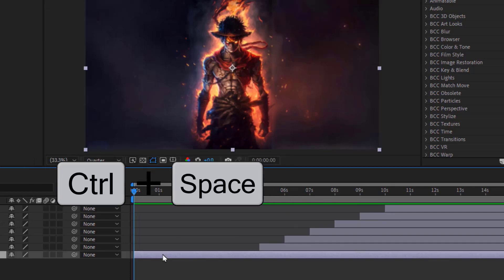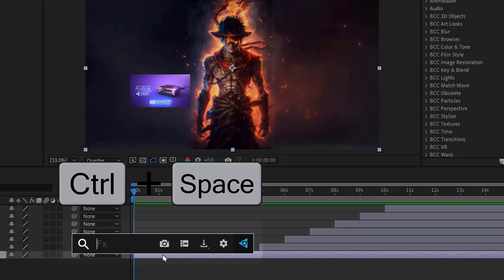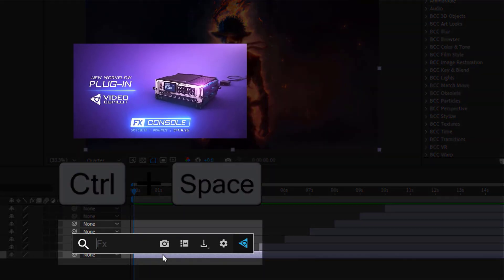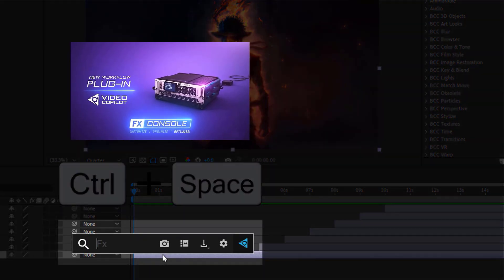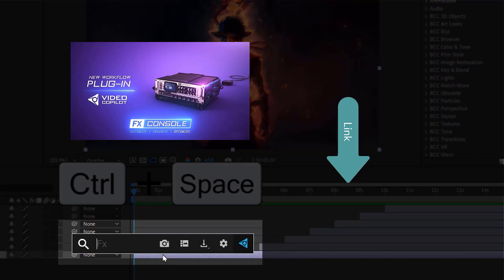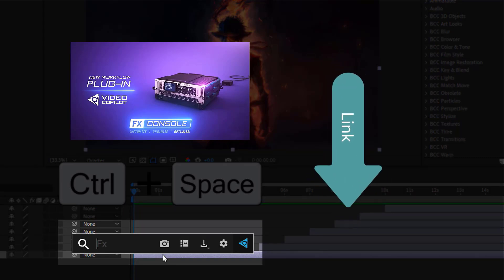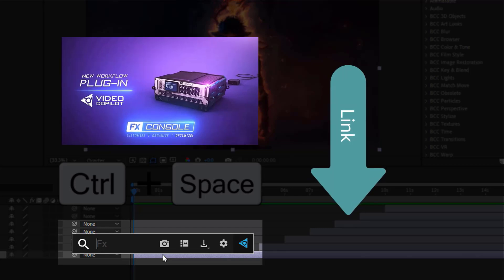Master Smooth Side Transitions Motion Tail & Super Slow Motion Guide After Effects Tutorial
In this After Effects tutorial, learn how to create masterful smooth side transitions using MotionTail and achieve stunning super slow-motion effects. This step-by-step guide is perfect for both beginners and advanced users looking to elevate their video editing skills. Discover tips and techniques for crafting seamless transitions, enhancing your motion graphics, and adding professional slow-motion effects to your projects. With easy-to-follow instructions, this tutorial will help you take your After Effects skills to the next level. Don't miss out on learning how to create eye-catching effects that will make your videos stand out.

____________PHOTOS______________________

Or

Download The Free Photos From Google Drive From Here

FREE After Effects Tutorial Download Install and Use FX Console & Color Vibrance Plugins

people search.

1. How to create smooth side transitions in After Effects

2. Best MotionTail transitions tutorial for After Effects

3. Super slow motion effects in After Effects

4. After Effects seamless transitions guide

5. After Effects video editing tips and tricks

6. Step-by-step After Effects transitions tutorial

7. MotionTail After Effects tutorial for beginners

8. Creating slow motion in After Effects

9. Professional transitions in After Effects

10. Motion graphics transitions in After Effects

10. How to make color pop in After Effects